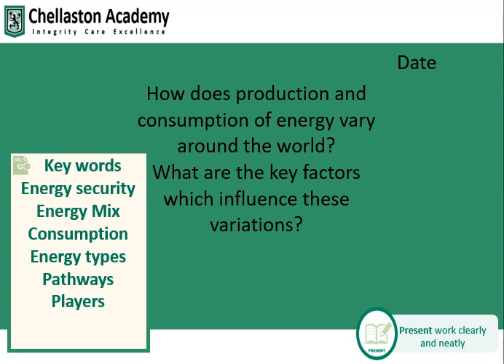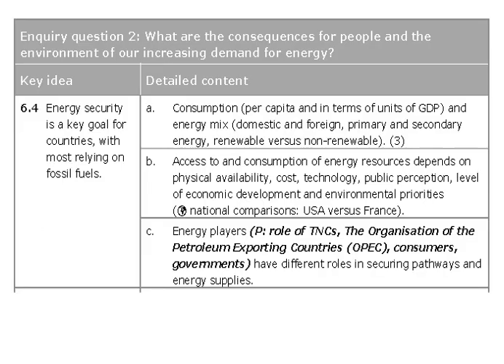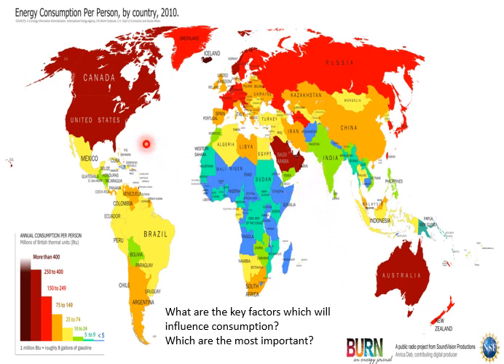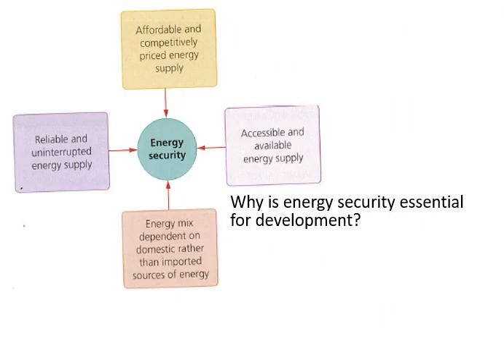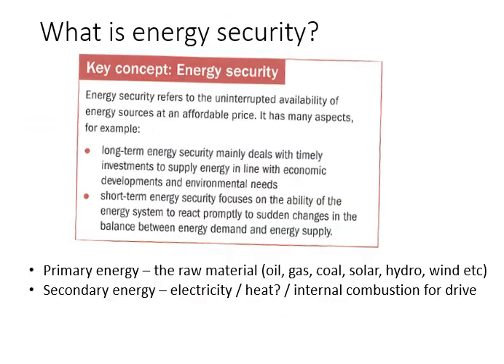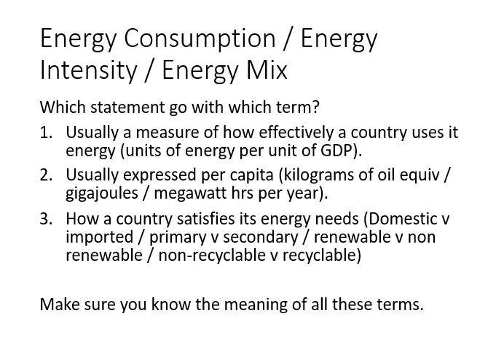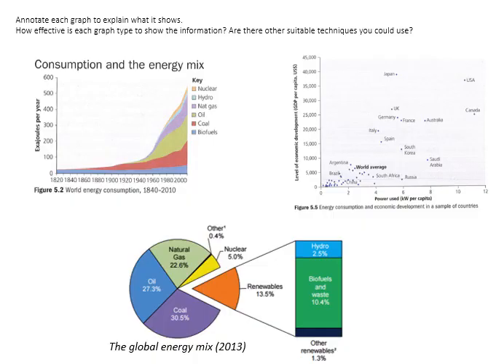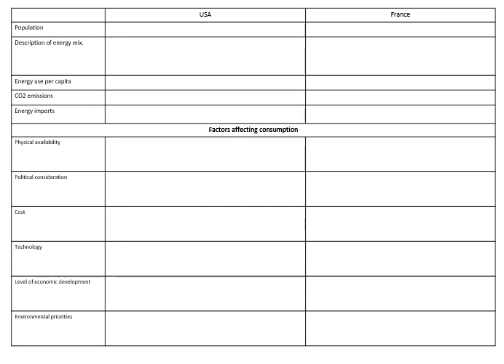Energy security mix remote